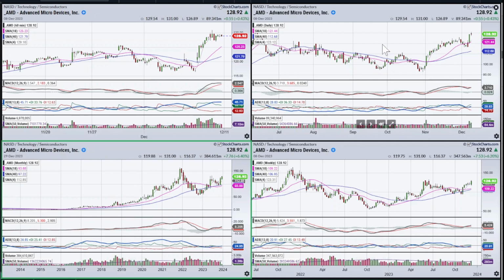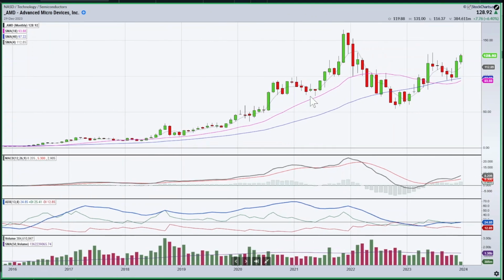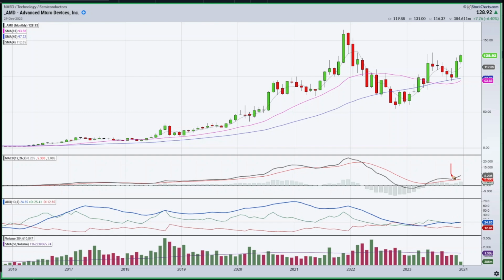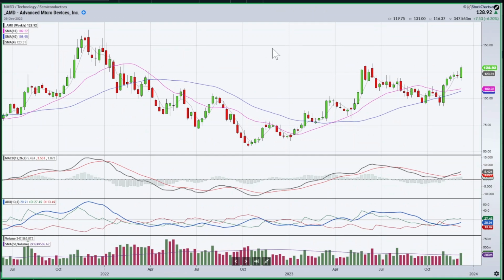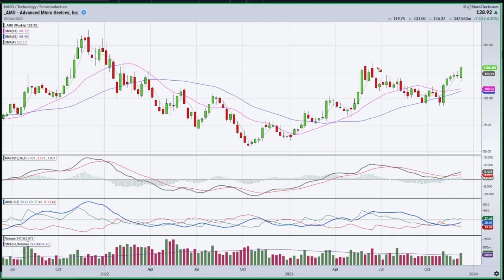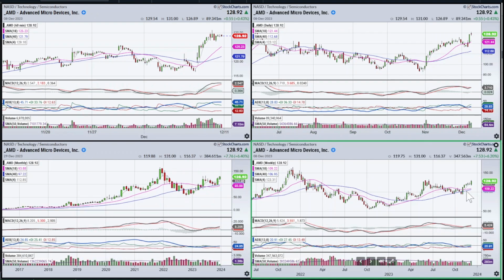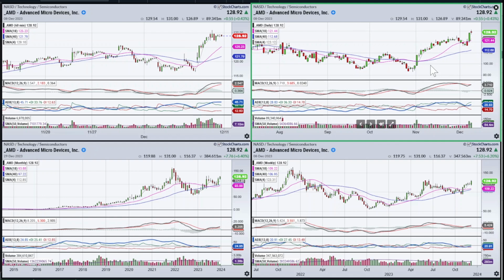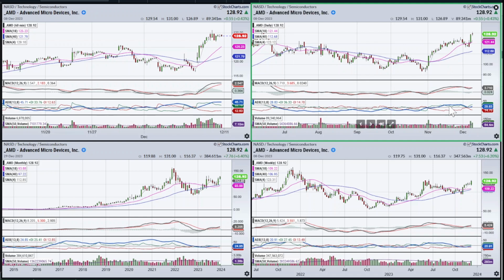Learn These Key Details about Entry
Joe Rabil discusses 2 different trade setups in AMD recently.  First he shows the pattern that developed using the Monthly and Weekly timeframes.  Then, he explains the entry on the Daily and Hourly timeframes.  Joe notes how the MACD and ADX need to be understood before we can truly take advantage of these setups.